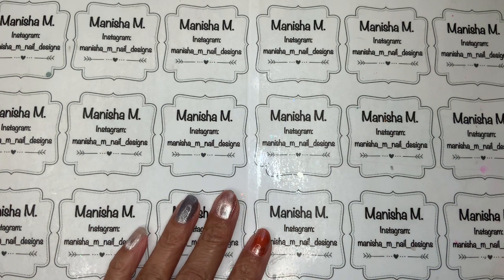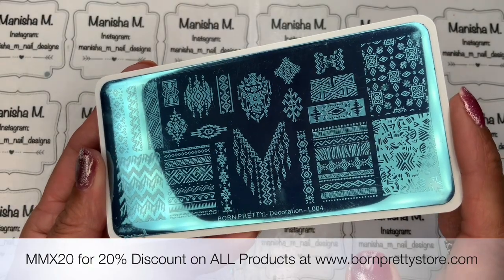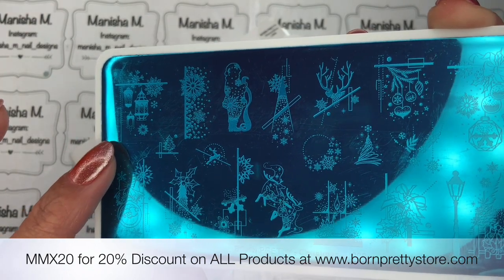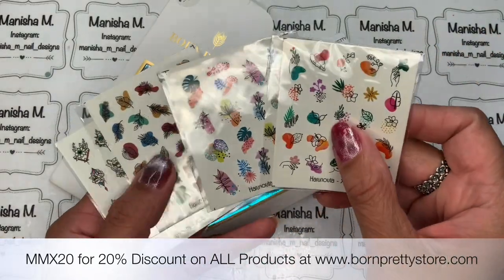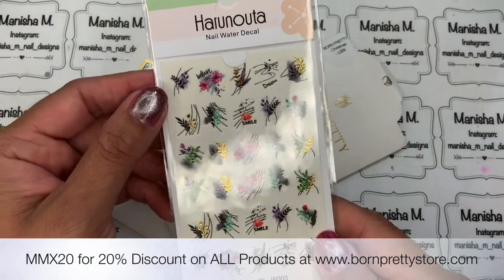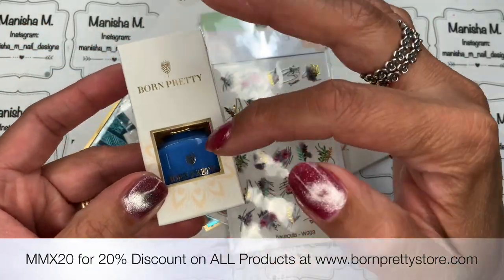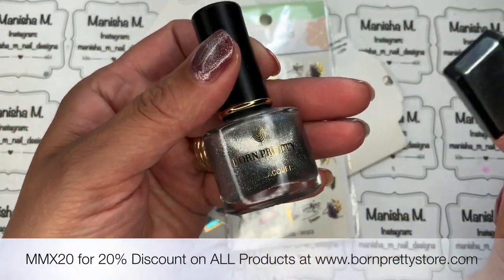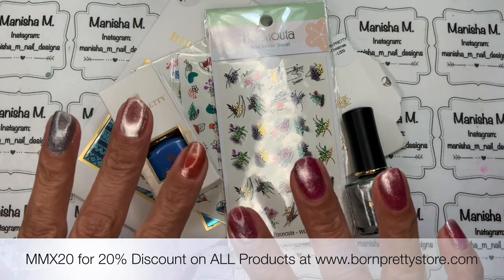Nail Art UNBOXING! || Born Pretty Store || 20% Discount Code MMX20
Hi Ladies🙋🏻‍♀️💕 I’ve been sent some beautiful PR products from Born Pretty Store to try out and share with you all. I’ll have review videos for each product in upcoming videos.

My 20% Discount Code MMX20 - USE THIS ON ALL ITEMS AT BORN PRETTY STORE

*PR Sample

💰💰💰💰💰💰💰💰💰DISCOUNT CODES💰💰💰💰💰💰💰💰💰

20% OFF Discount Code - MMX20 (this is an Affiliate Code)
This is an Affiliate Link - 10% OFF Discount Code Manisha10 (Affiliate Code)
10% OFF Discount Code - KADSQEI3D (This is an Affiliate Code)

See ya!